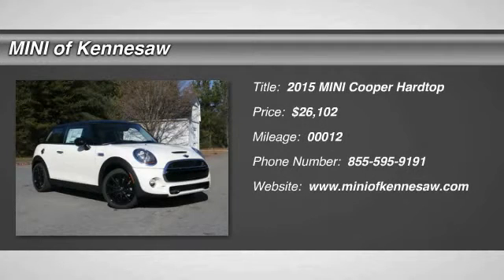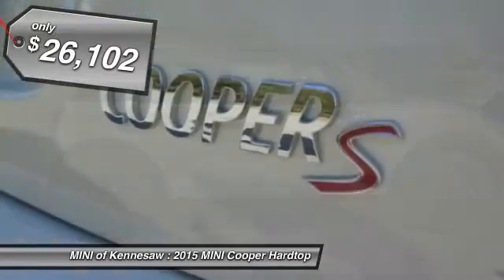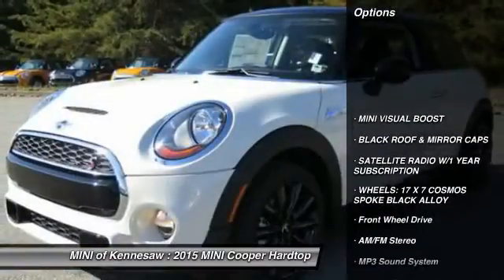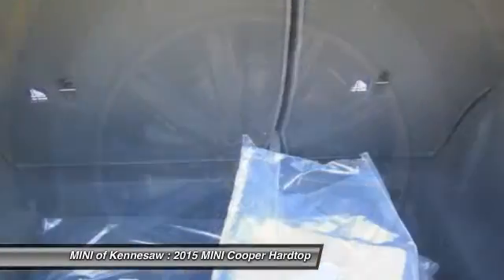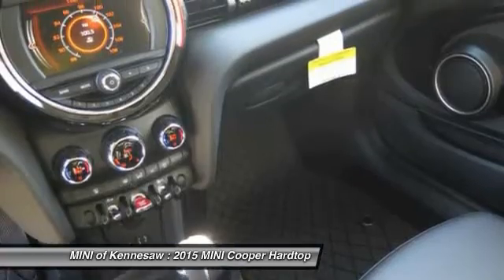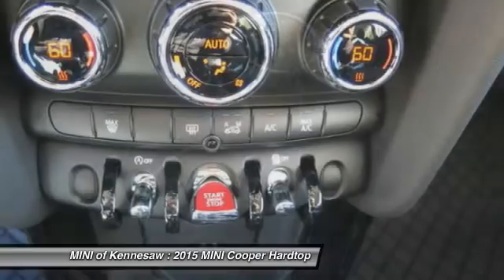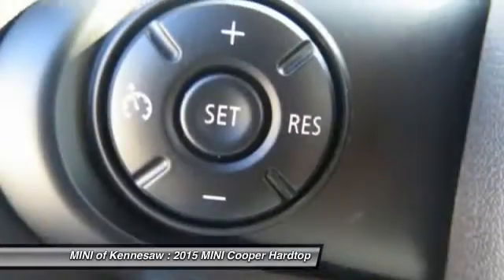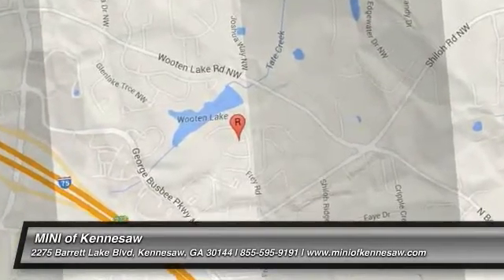2015 MINI Cooper Hardtop Kennesaw GA M7268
2015 MINI Cooper Hardtop S - $26102

You'll love this 2015 MINI Cooper Hardtop. This is a vehicle you'll want to take home. With 12 miles, it features Automatic transmission and an exterior color of Pepper White. Call and get in touch with MINI of Kennesaw directly, and be the first to open the vehicle door today!